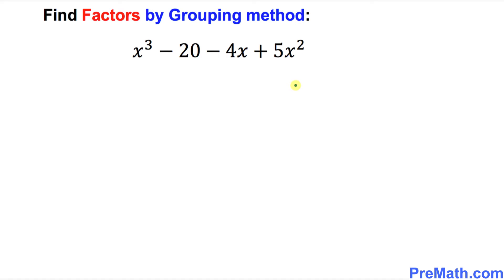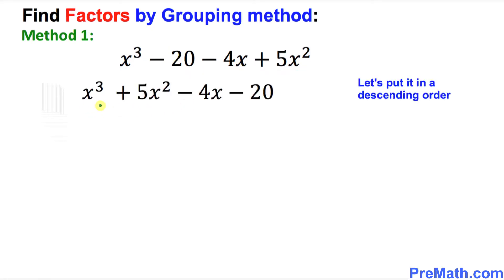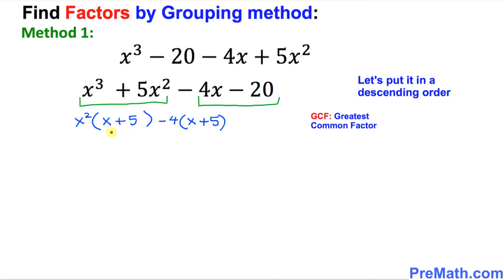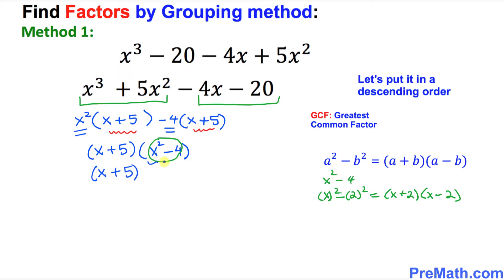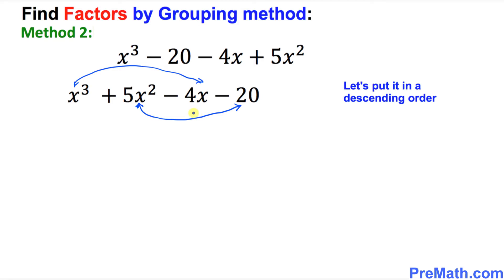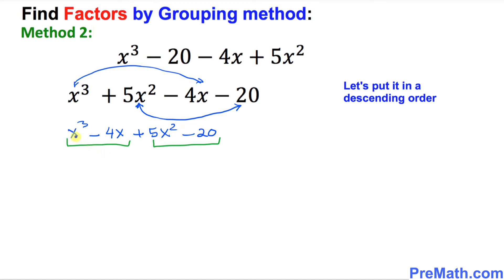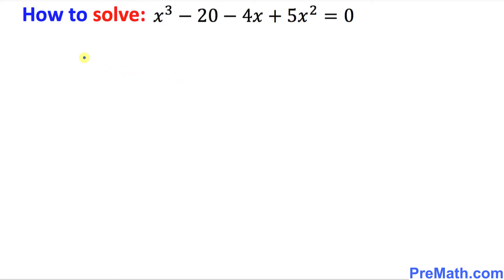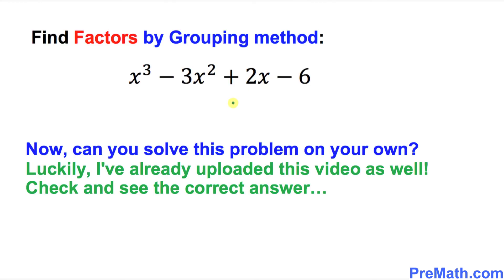How to Find Factors for Third Degree Polynomial by Grouping - Simple and Easy Explanation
Find factors for polynomials (3rd degree) by grouping and then solve. Simple and easy explanation by PreMath.com